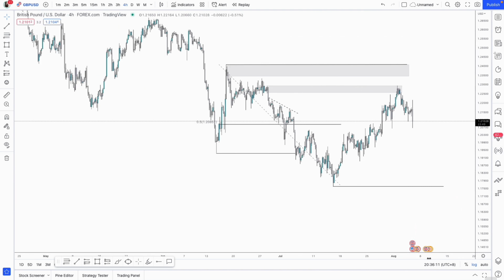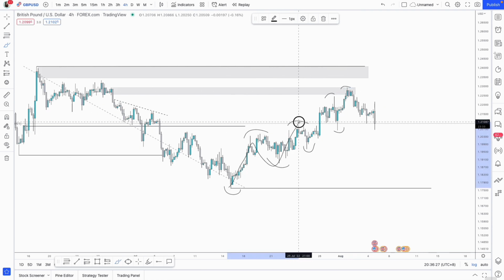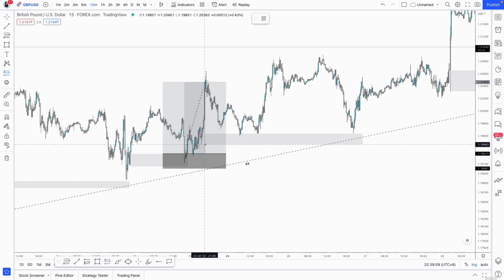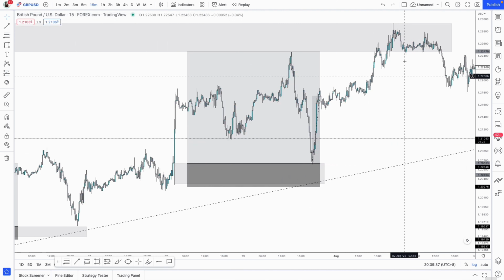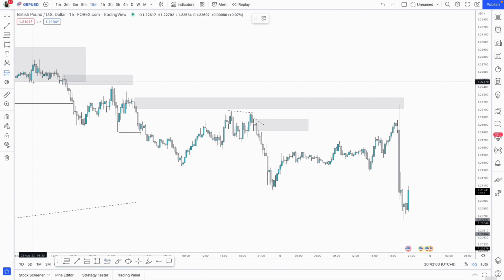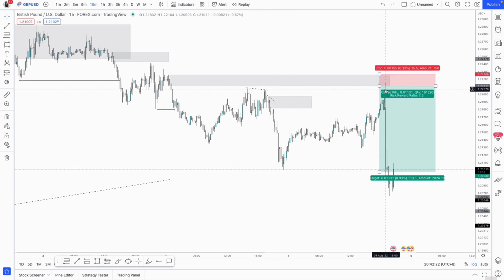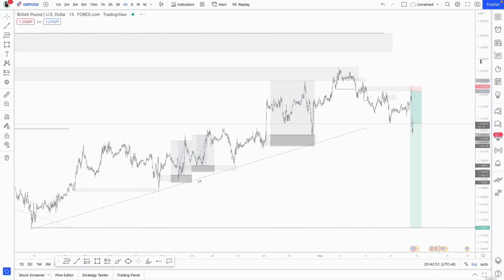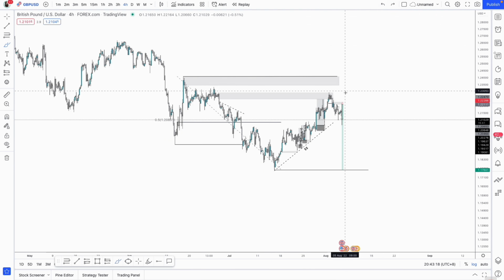Advanced order flow with market structure smart money concepts liquidity strategy | beginners guide